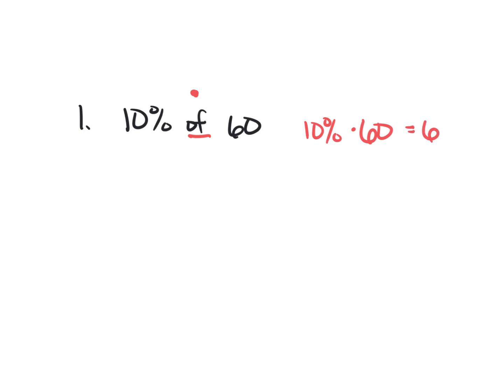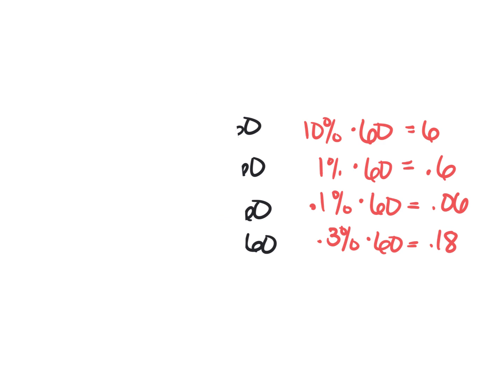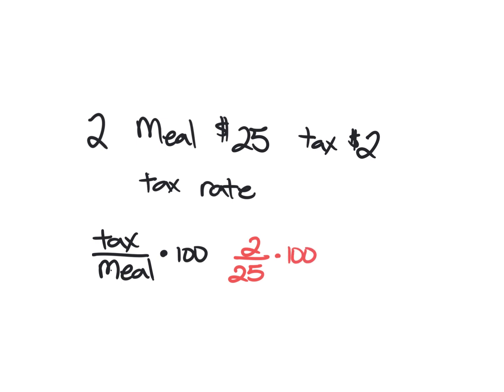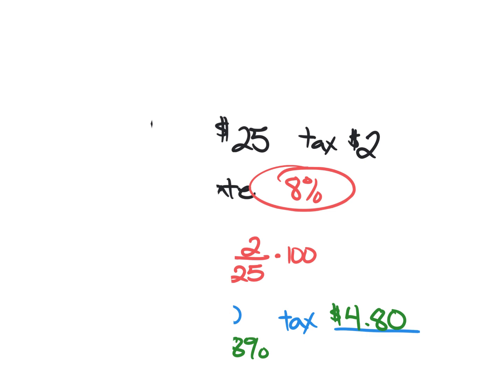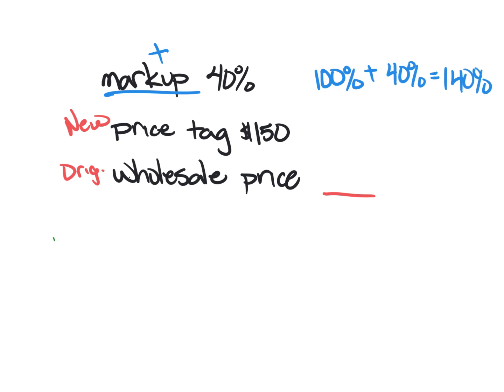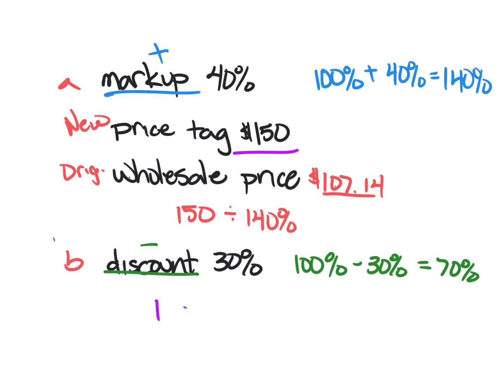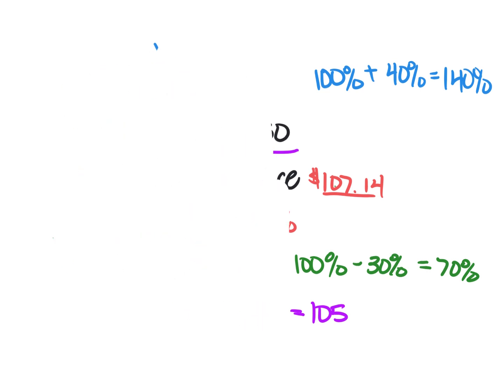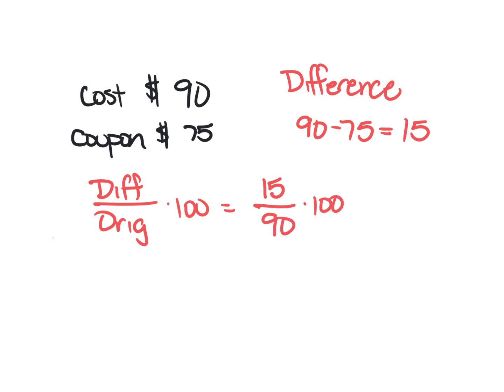Tax and Tip quiz review